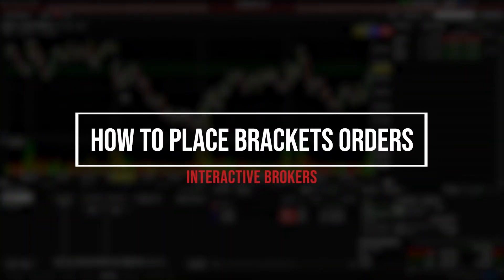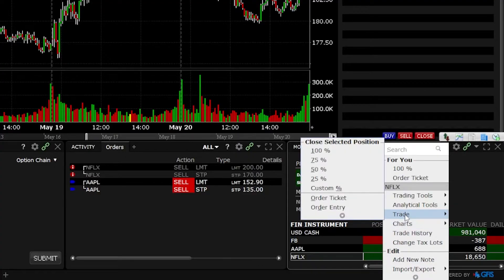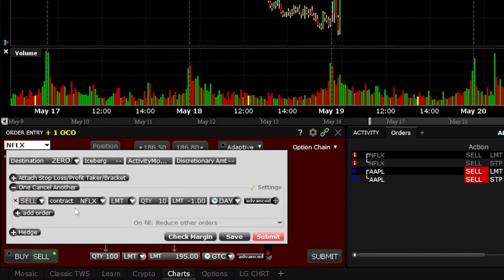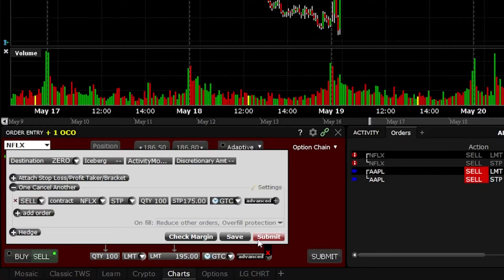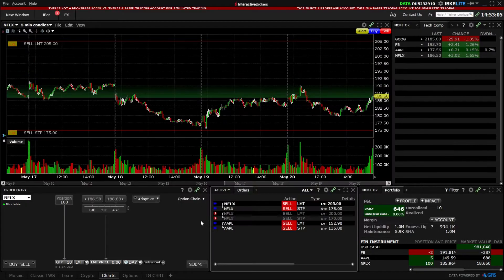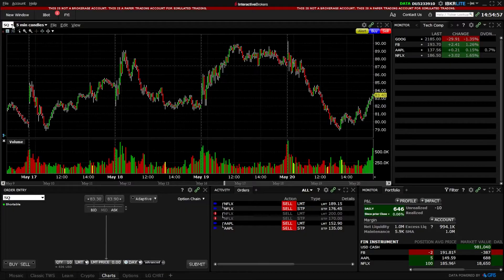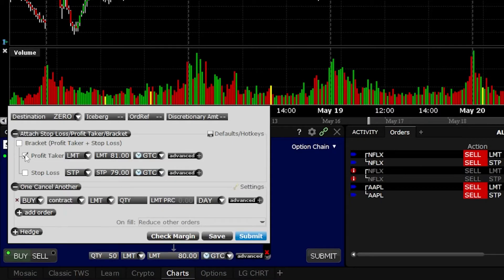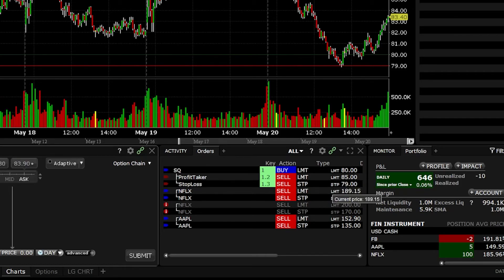Bracket Orders on Interactive Brokers (Stop Loss / Take Profit)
Bracket orders are an incredibly simply way to automate some of your trading. This will allow you place orders that trigger other orders and orders with both a profit target and stop loss.

In today’s video we’ll dive into the Interactive Brokers platform and learn how to place bracket orders on positions we already hold in the account as well as brand new positions we haven’t even bought yet. We’ll be specifically touching on OCO bracket orders which allow you to set a profit taking order and stop loss order all at the same time.

Timestamps
0:00 Intro
0:21 Bracket Order Current Position
4:51 Modify Working Order
6:20 Bracket Order New Position